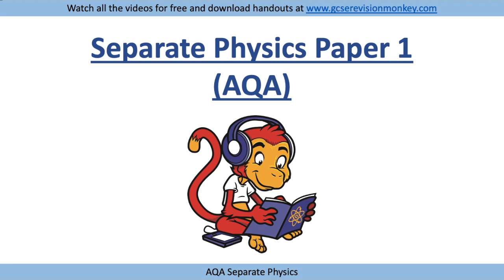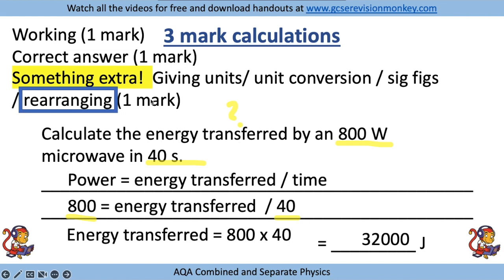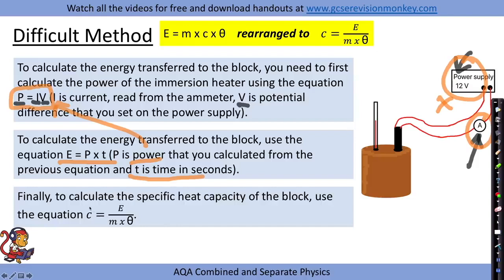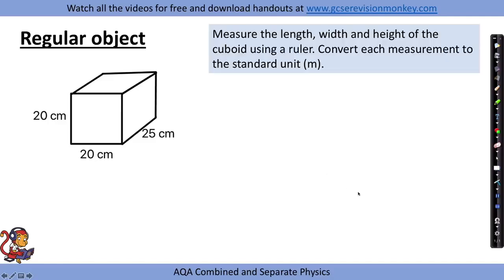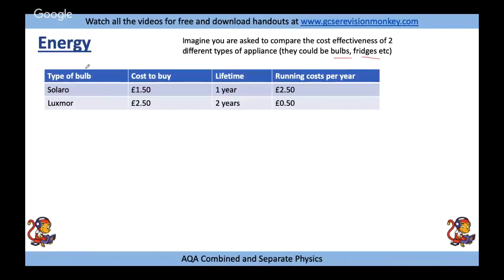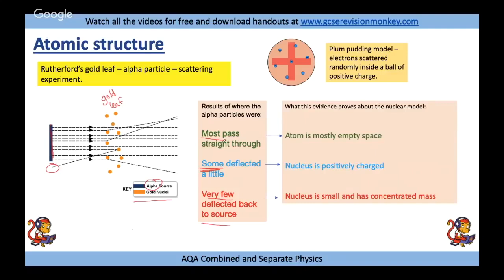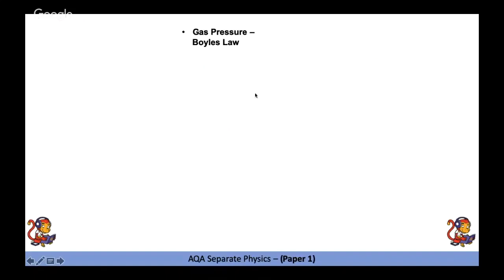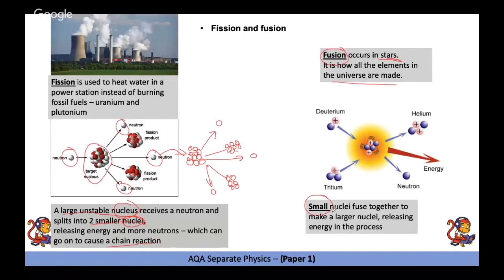2026 GCSE Science Exam! AQA Separate (Triple) Physics Paper 1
This video is for pupils studying AQA science. It's for separate (triple) scientists who do the 1hr 45 min exams. This video gives an overview of what you need to know for Physics paper 1 including required practicals, key skills and content. Free quizzes below (covering combined content, but all relevant):

00:00 - Intro
00:11 - Equations
03:16 - Units
07:56 - Converting Units (Prefixes)
09:57 - Significant figures
10:44 - Rearranging equations
11:59 - Energy Transfer = work done (in equations)
12:39 - 4 mark calculations
13:13- 5/6 mark calculations
14:24 - Circuit Symbols
16:42 - Specific heat capacity (Required Practical)
24:02 - How does the length of a wire affect resistance? (Required Practical)
27:26 - Resistors in series and parallel (Required Practical)
30:52 - IV graphs (Required Practical)
35:14 - Density (Required Practical)
39:03 - Particle Model
41:51 - Gas Pressure
42:44 - Specific Latent heat
42:47 - Energy transforms
47:19 - Cost Effectiveness
49:25 - Energy resources (Renewable and Non-renewable)
52:10 - Electricity in the home
54:35 - LDRs and Thermistors
57:00 - National Grid
58:04 - Alpha Particle Scattering Experiment
59:59 - Atomic Structure
01:01:34 - Radiation
01:03:08 - Half life
01:05:11 - Nuclear decay equations
01:06:50 - Irradiation and Contamination
HIGHER TIER COMBINED ONLY:
01:08:21 - Increasing efficiency of energy transfer
01:09:03 - Net decline in radioactive emissions
SEPARATE (TRIPLE) SCIENCE ONLY CONTENT:
01:11:28 - Boyles Law
01:14:08 - Doing work on a gas
01:15:42 - Electric Charge
01:19:10 - Heat insulation (Required Practical)
01:20:16 - Background radiation
01:21:33 - Fission and Fusion